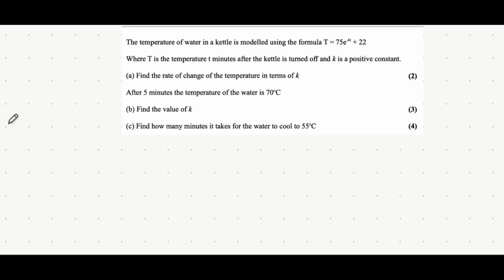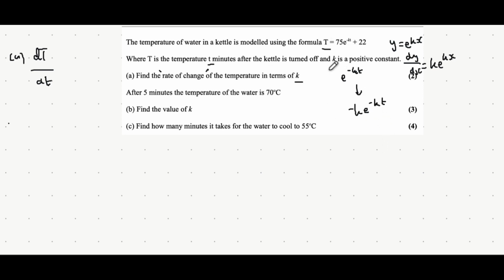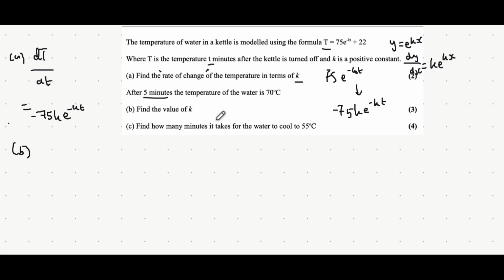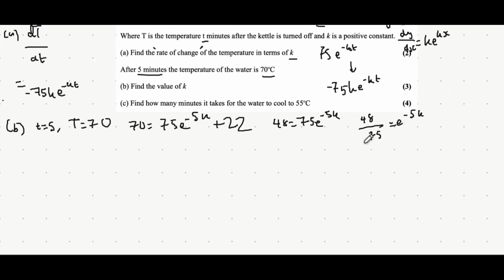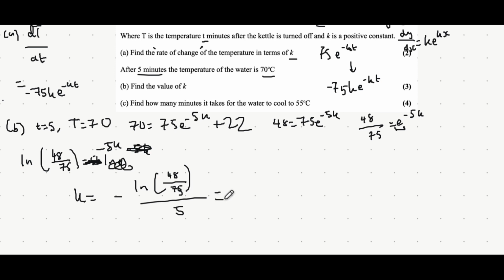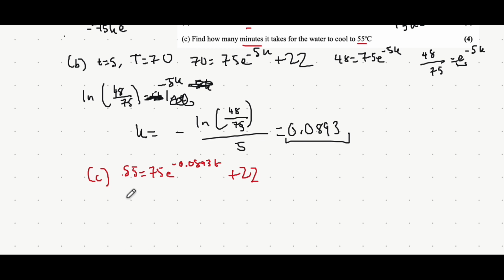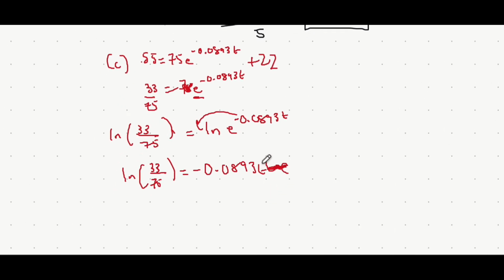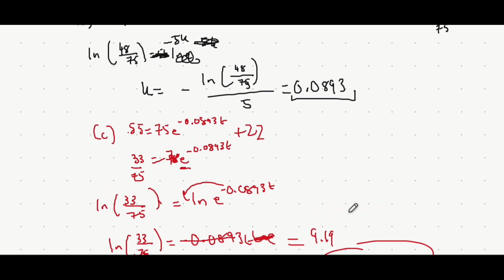Exponential Modelling- A Level Maths